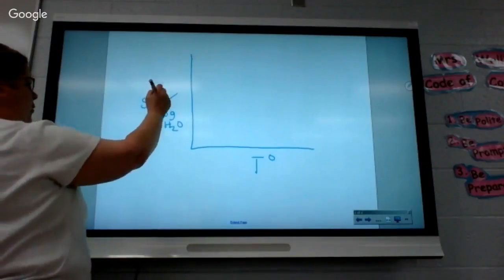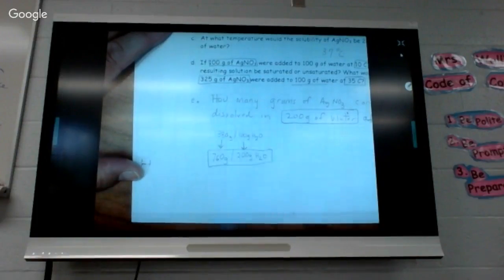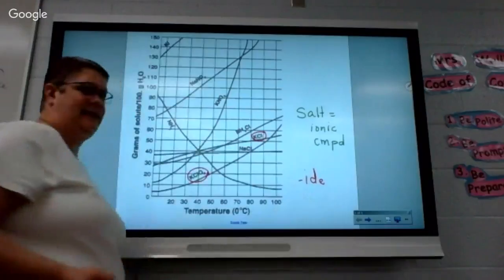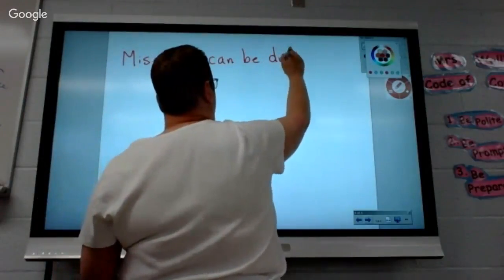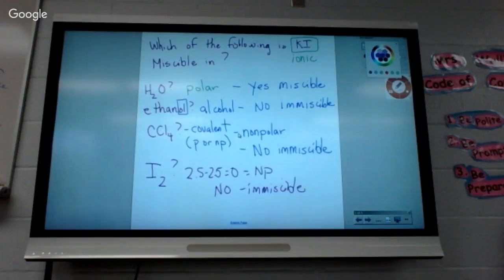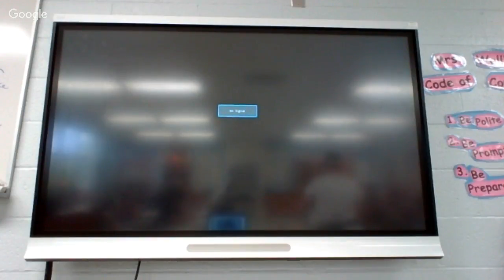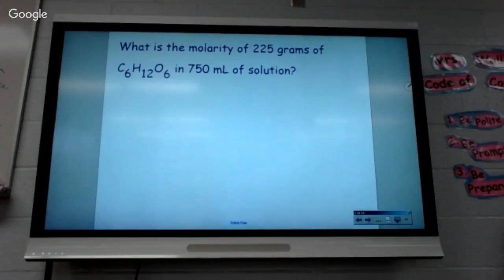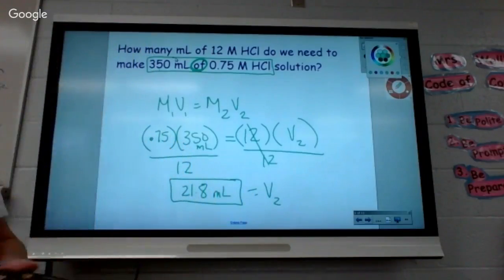May 24 2017 Chemistry